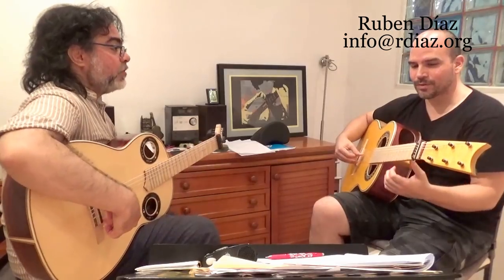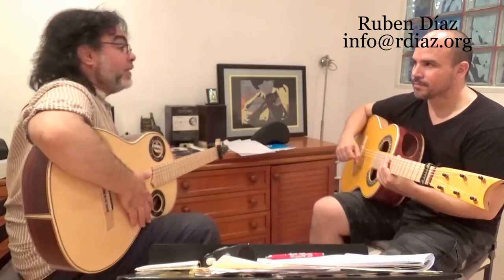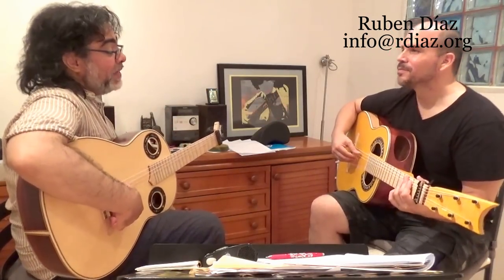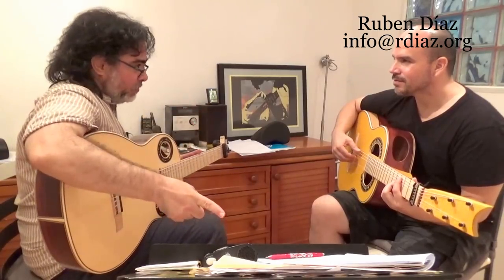Real time chord guess Bulerias modern Cante flamenco/Harmony +Ear training 1 lesson Skype Ruben Diaz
^Ex.1/ 00:01
Ex.2/ 01:52
Ex.3/ 09:52
Ex.4/ 04:38 topic